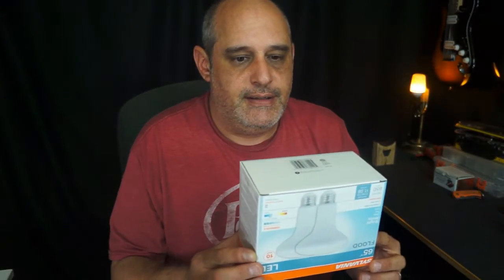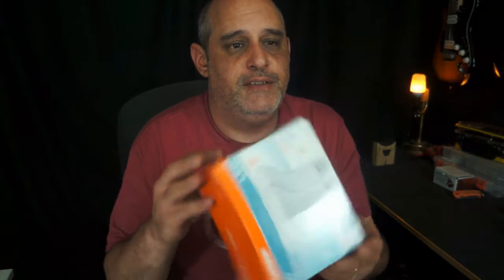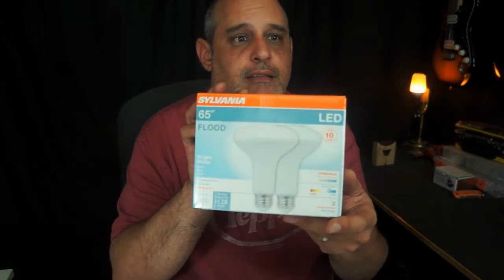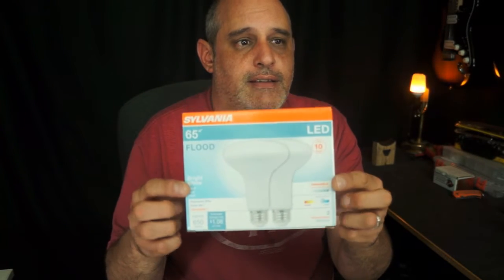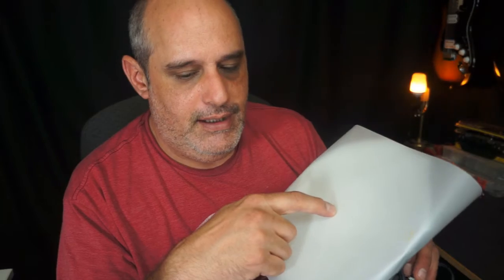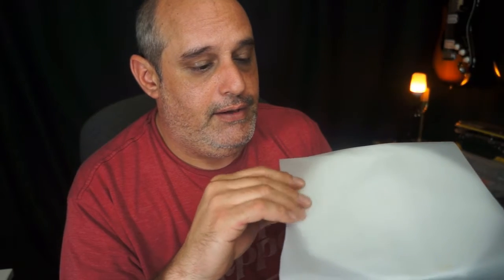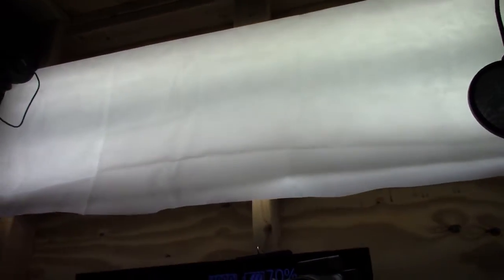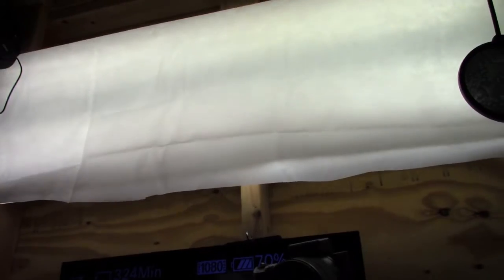Cheap Video Lighting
2 daylight flood lights $9.97
2 aluminum shop lights $6.47 each
1 heavy duty transparent frosty shower curtain $8.00
1 florescent shop light from behind goodwill - free
And that my friends is how you do photo lighting on the cheap.